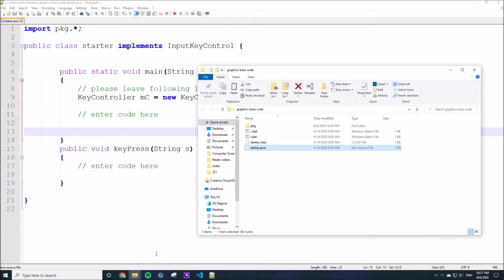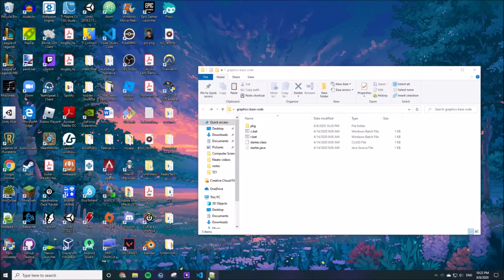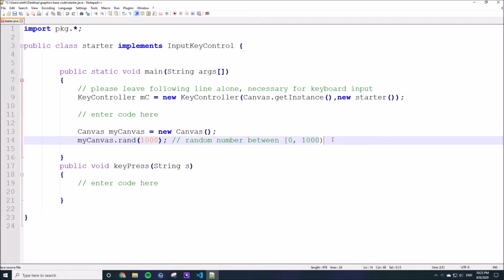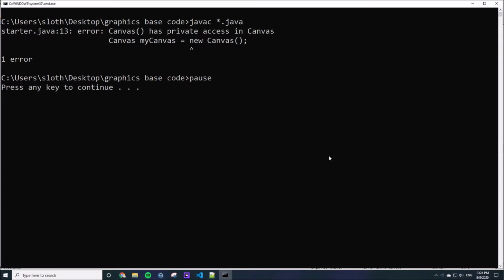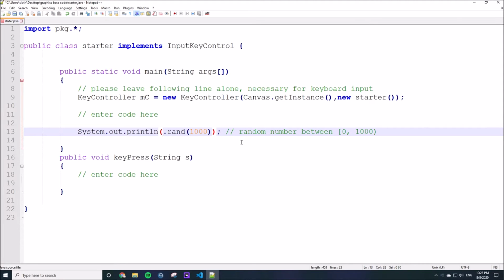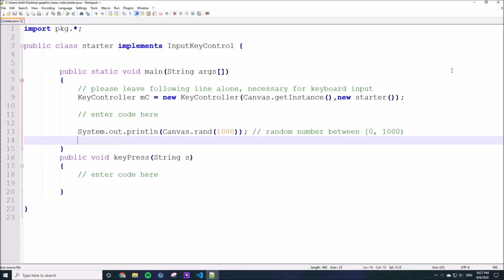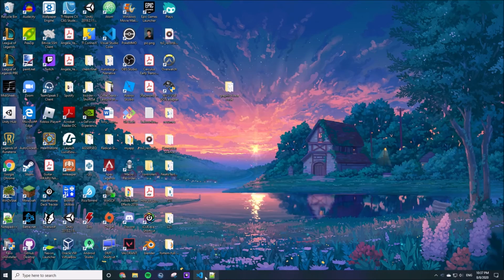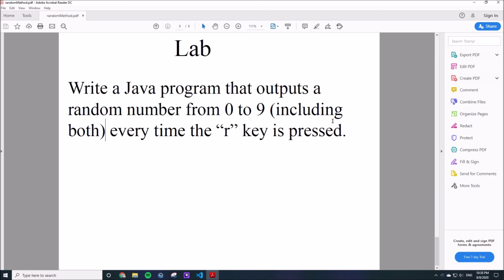AP Computer Science Static 014